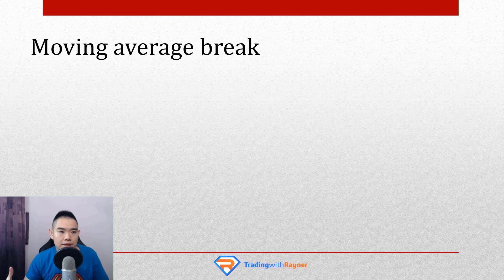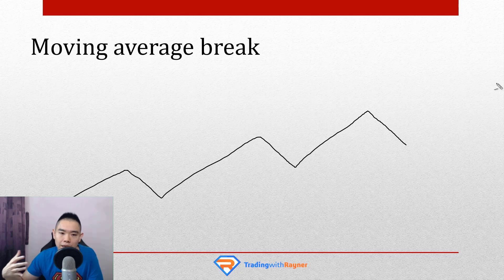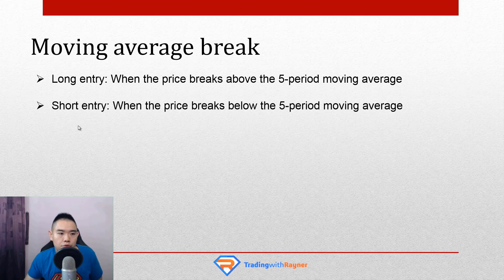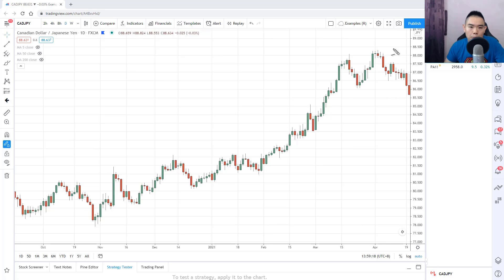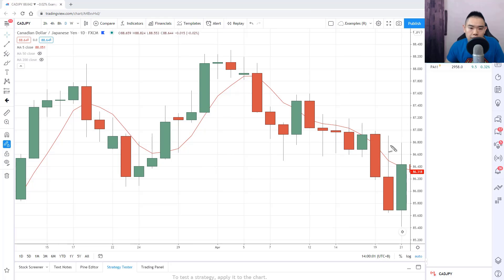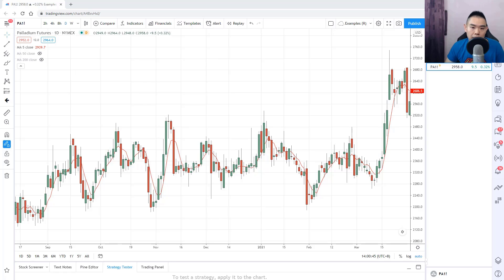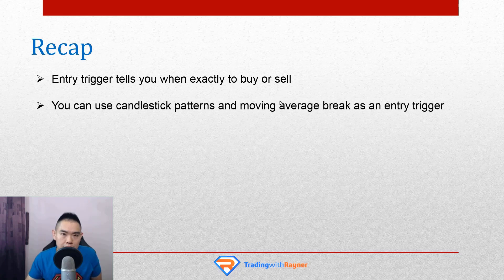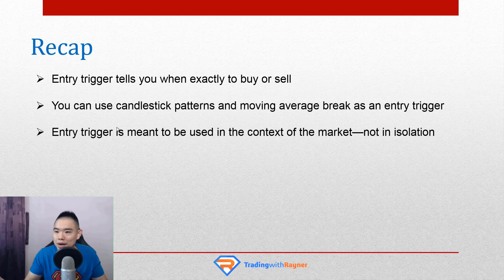Moving Average Break Pattern (Video 8 Of 12)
In this video, you'll learn the moving average break technique to help you better time your entry.

** FREE TRAINING **

** TRADING BOOK **